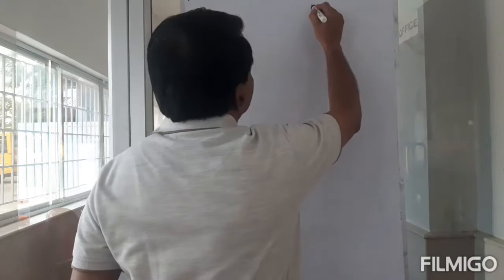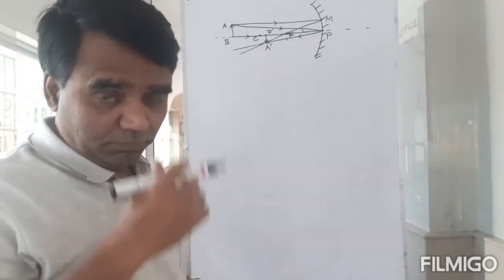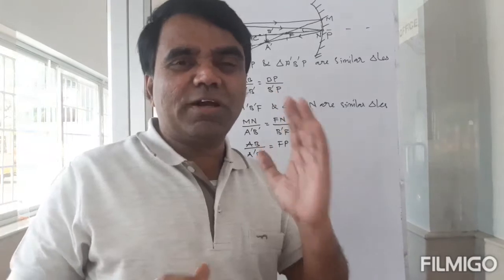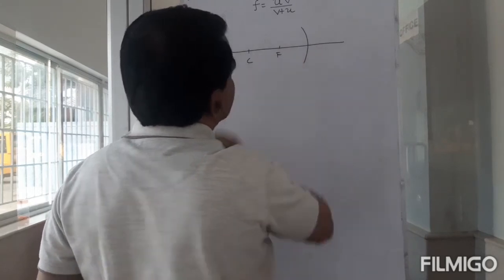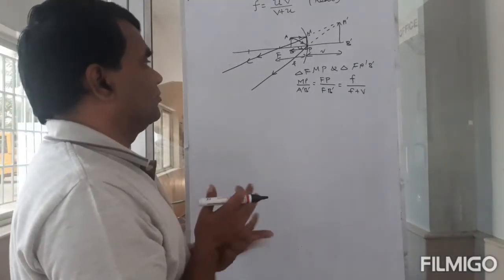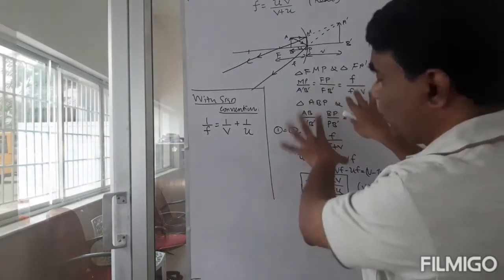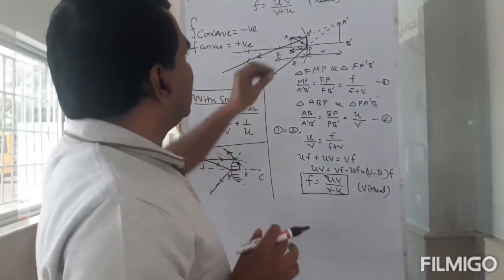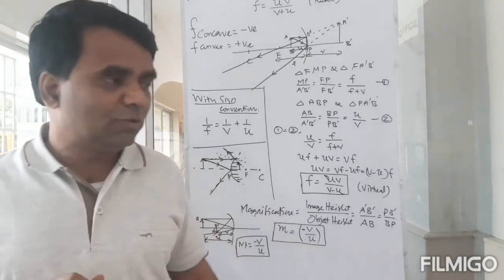Lesson 9: Ray Optics (3)